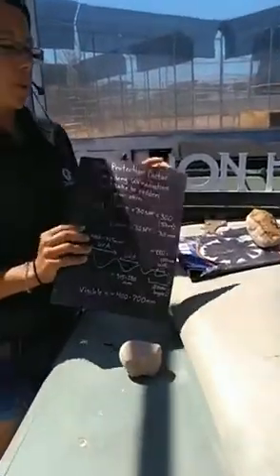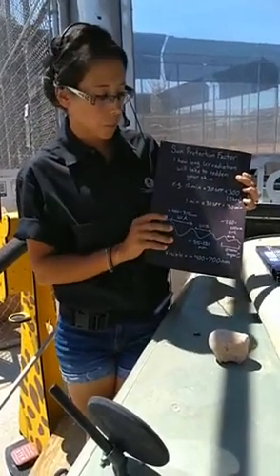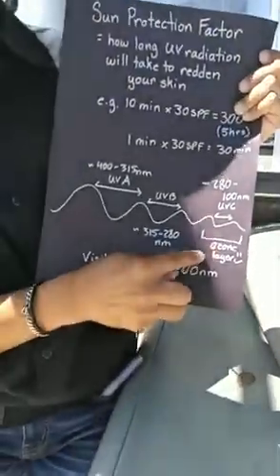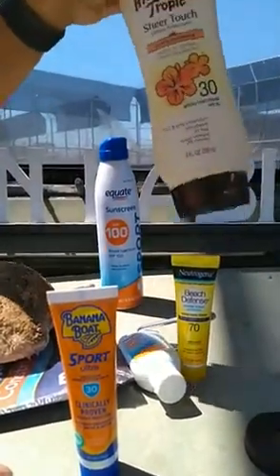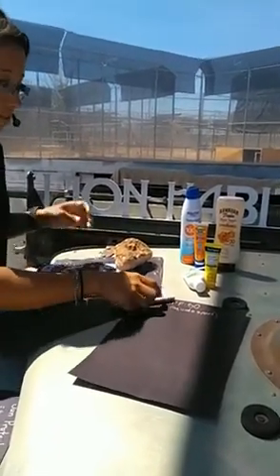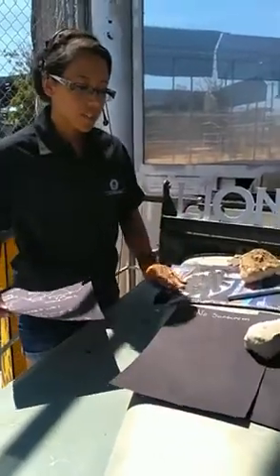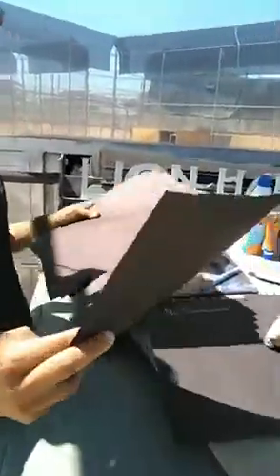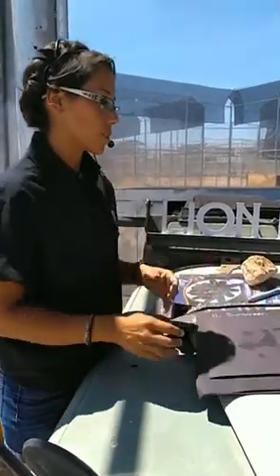Streaming Safari: Count to Tan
if you would like to purchase your own Ozzie masterpiece or to donate!